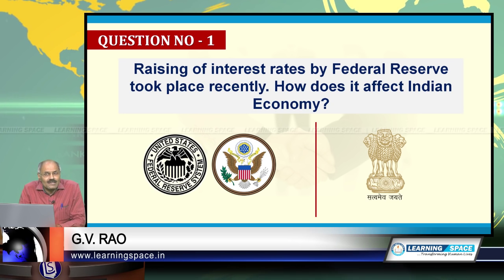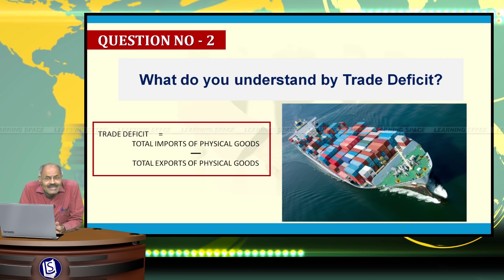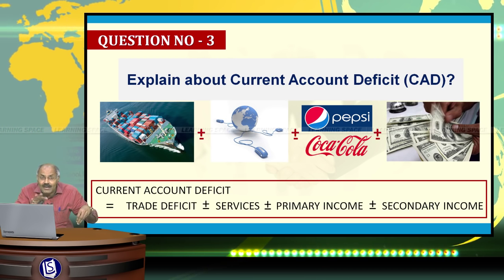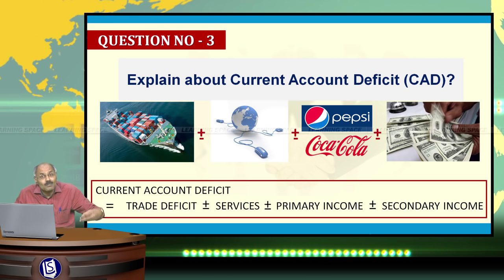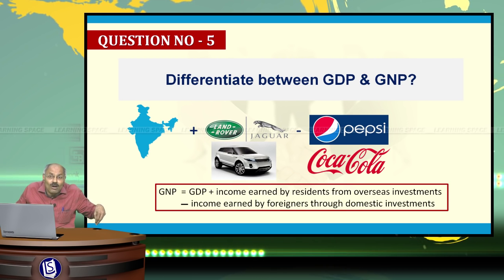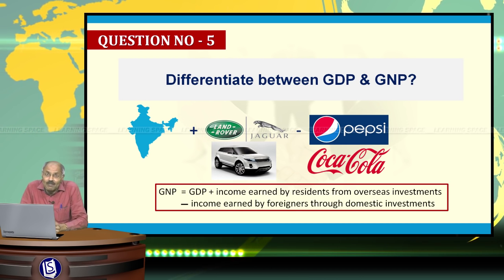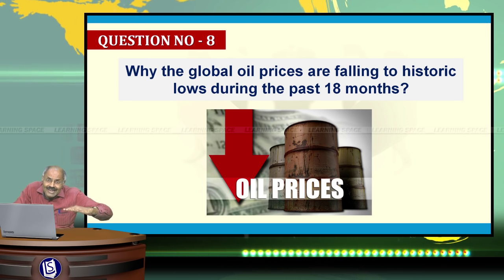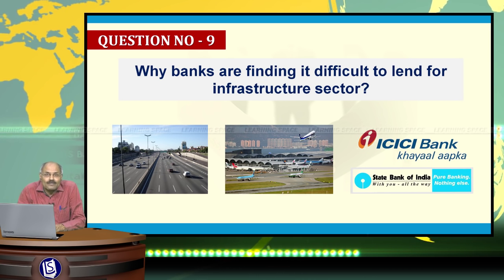IBPS PO Interview... How to Face Banking Questions? – MODULE 5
Various concepts involving banking operations, which are normally asked by the Interview Board are discussed briefly.

These modules will be highly useful to the candidates, who ever are attending interviews of various banking services examinations.

This will be the Fifth in the series of 5 Modules.